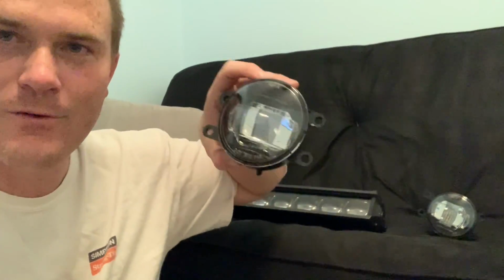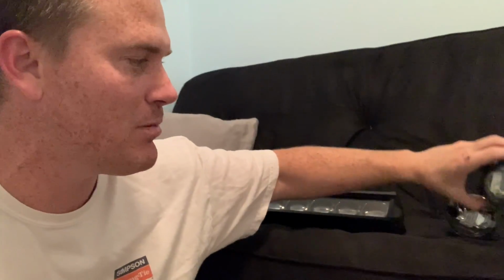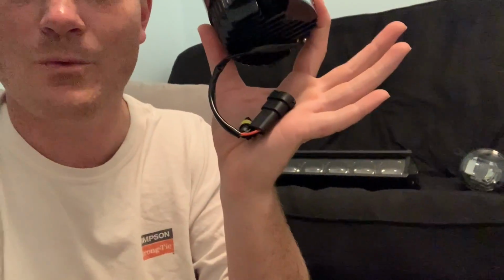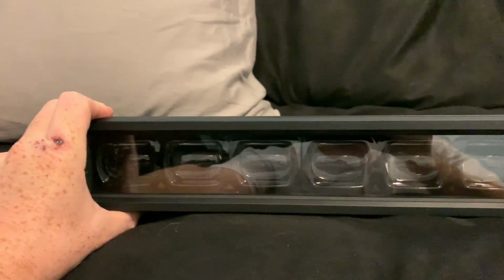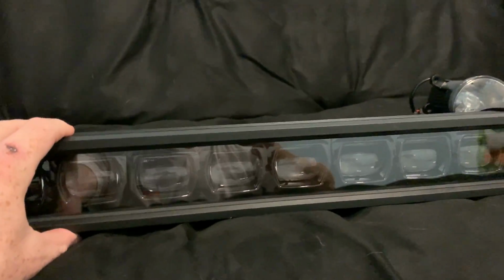The Next Few Modifications..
Discounts!!